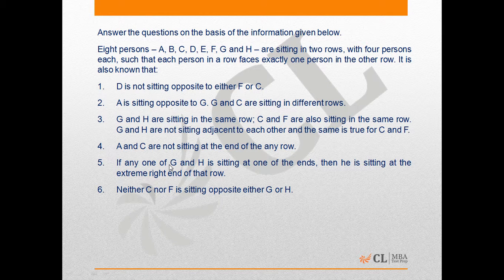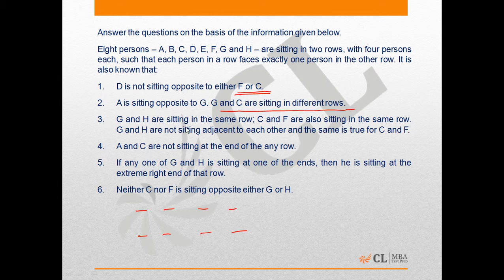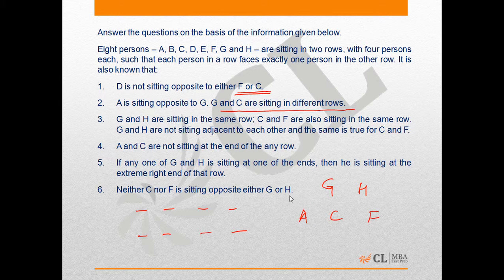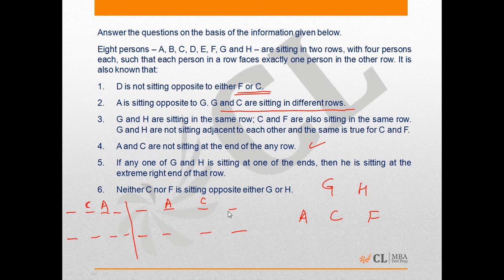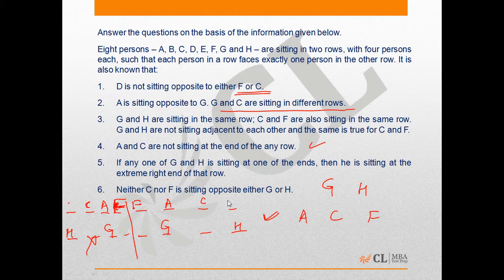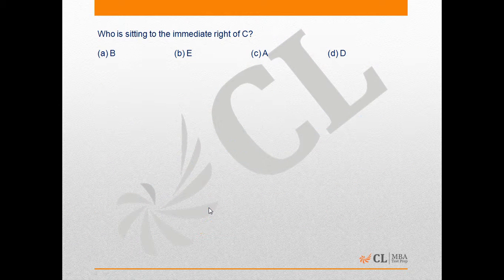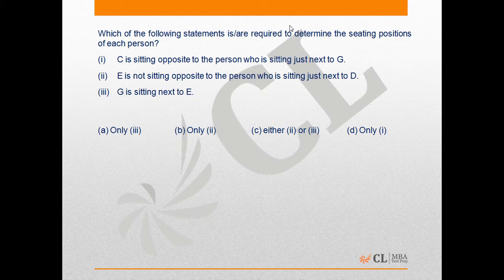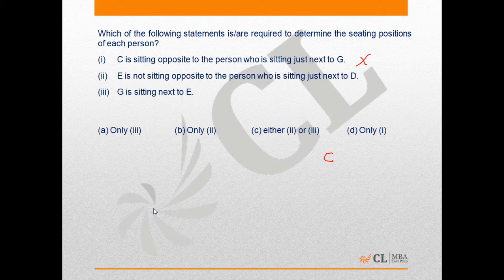Mock CAT 8 2015 Analysis Q 39 42